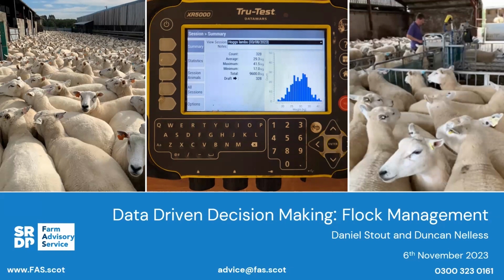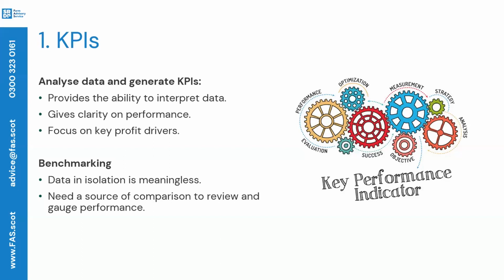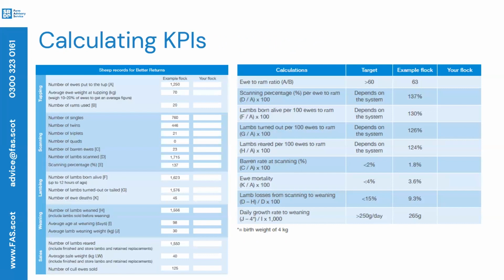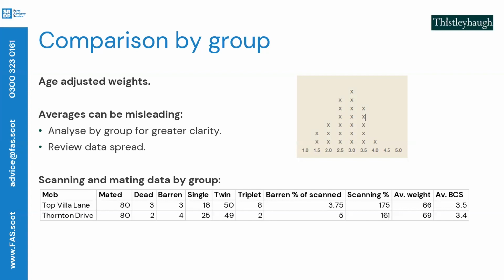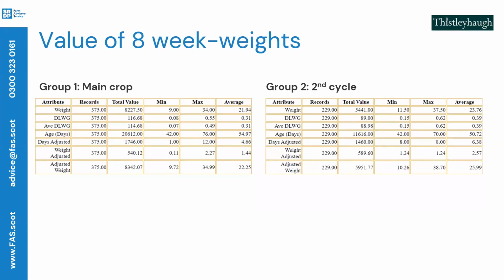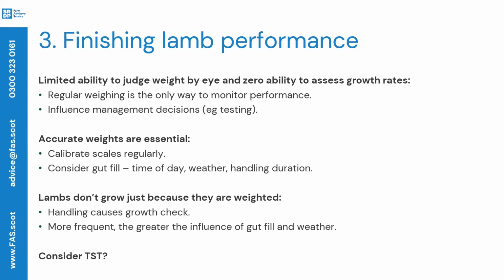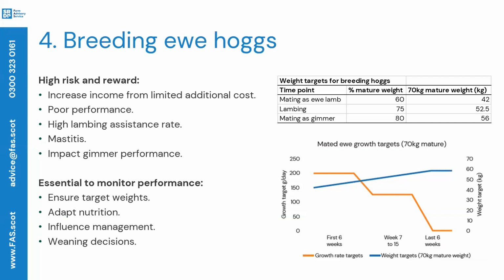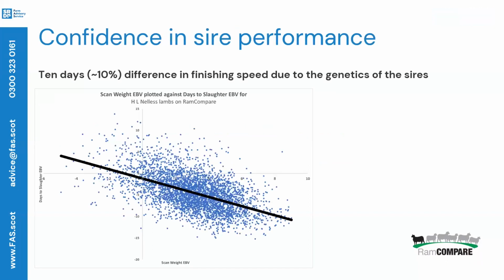Data Driven Decision Making: Flock Management Webinar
In this webinar, Daniel Stout, SAC Sheep Specialist, will discuss how recording data at key times in the year can help us make more informed management decisions and promote flock performance.

Duncan Nelless of Thistleyhaugh Farm will share how data driven decision making has promoted the productivity of their 2,000 ewe flock by making better management decisions on an on-going basis.